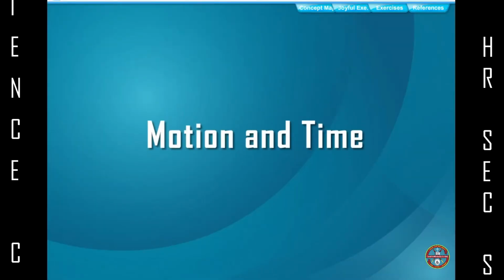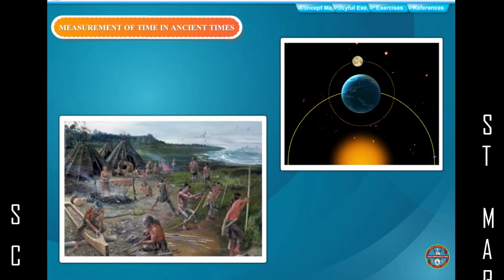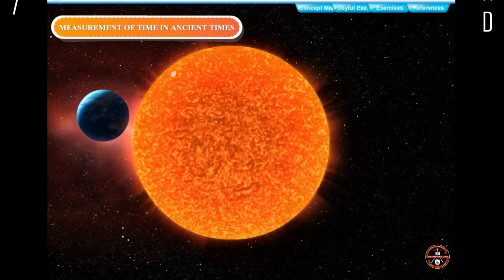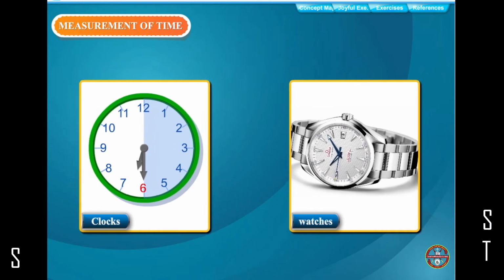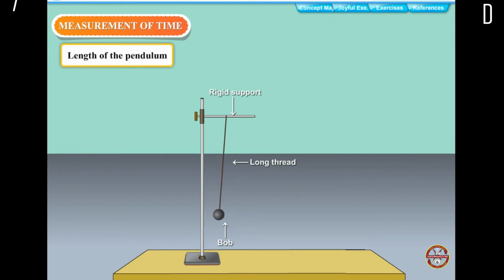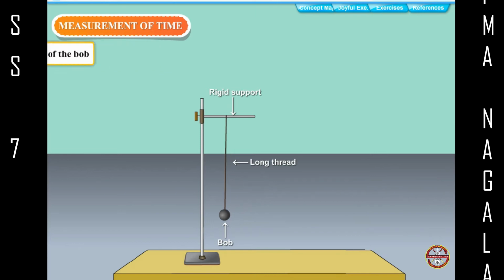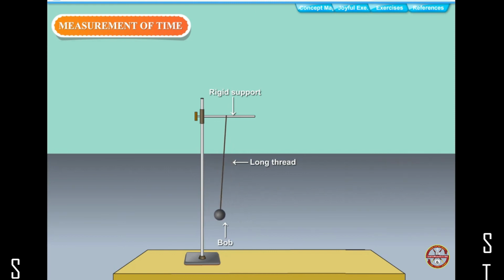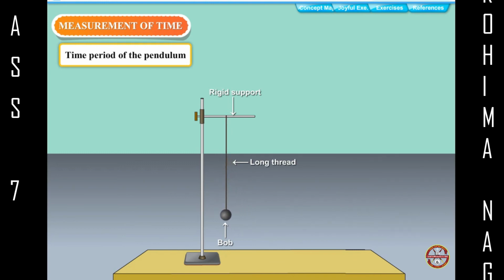13.TIME AND MOTION-1